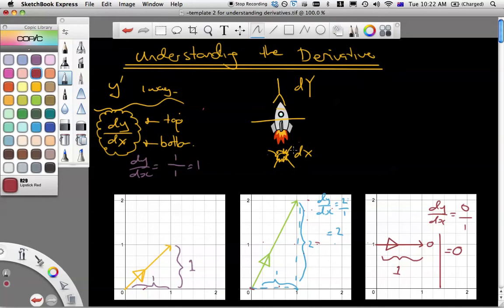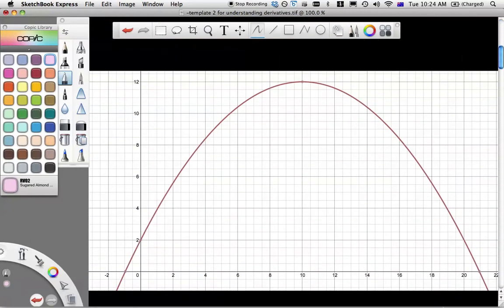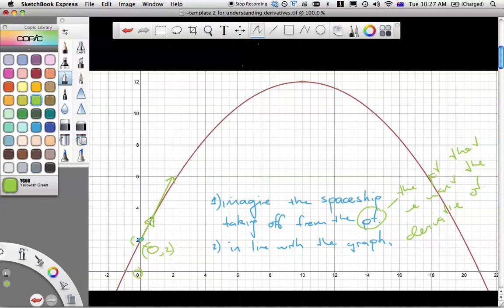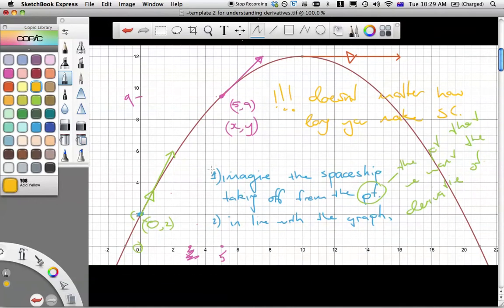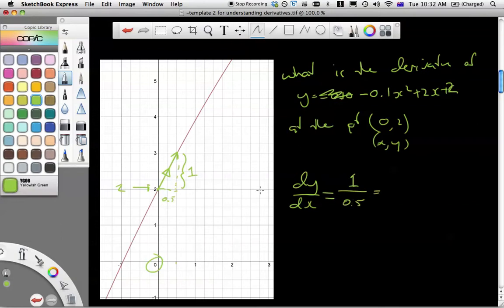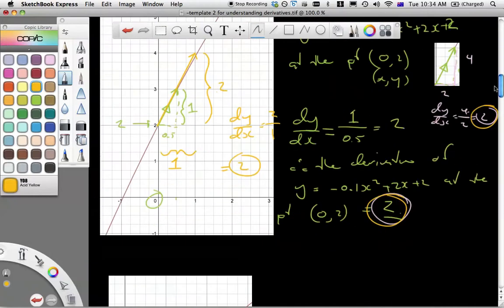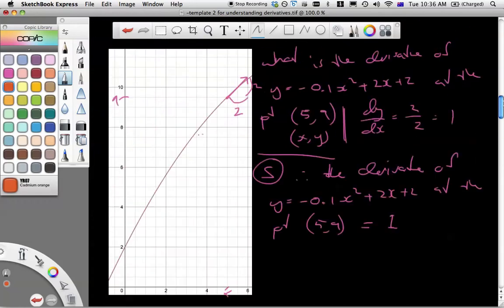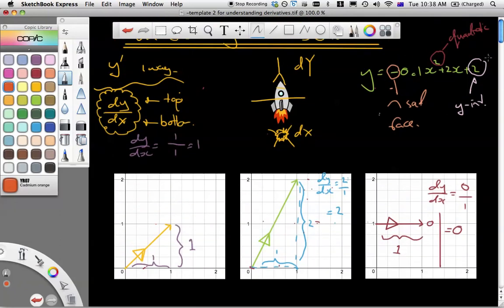Understanding the Derivative Through Analogy-Part 2/4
This 4 part series is on using a space ship analogy to understand the Derivative. Part 1 sets up the Analogy. Part 2 shows how it can be used to find the derivatives at different points on a graph. Part 3 mathematically relates the Spaceship analogy to the derivative. Part four relates our analogy to the idea of 'rate of change'. For more tips on how to learn and study,